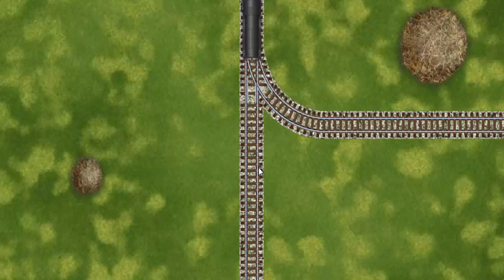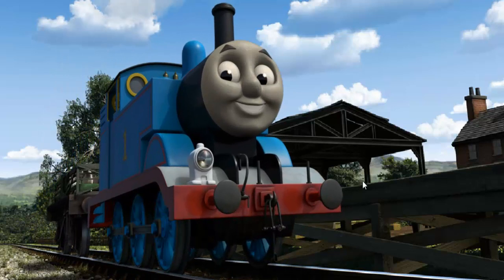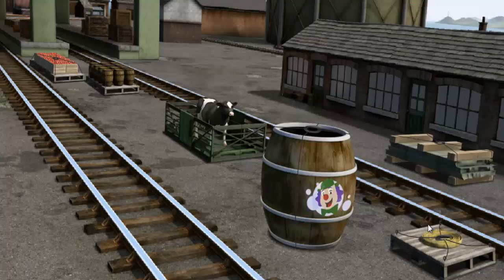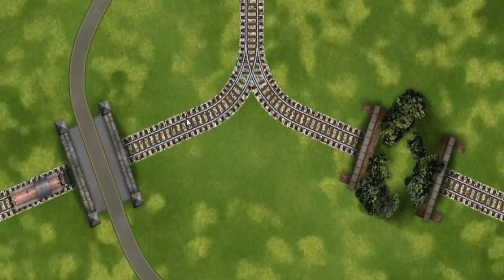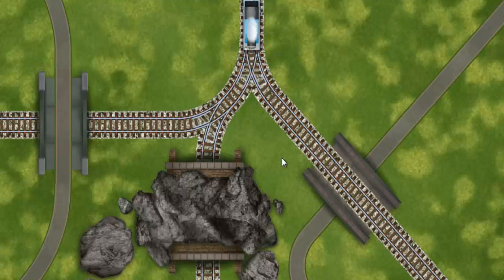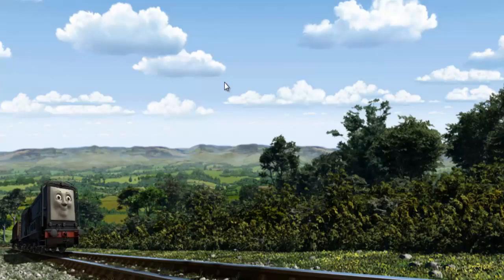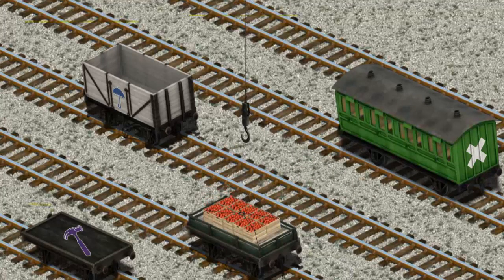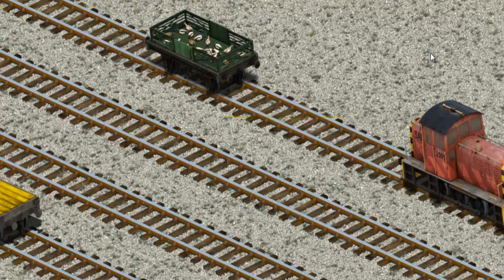Gameplay - Thomas And Friends Lift Load & Haul Video Game Episodes #637